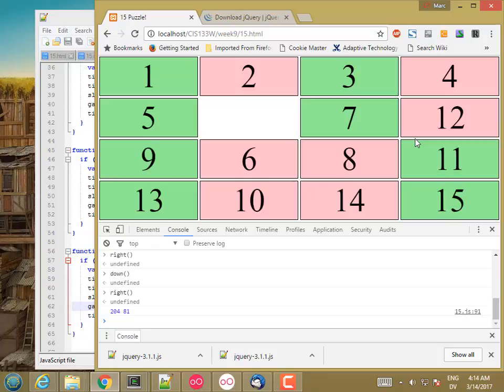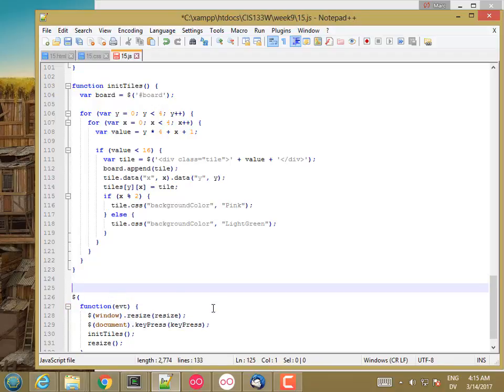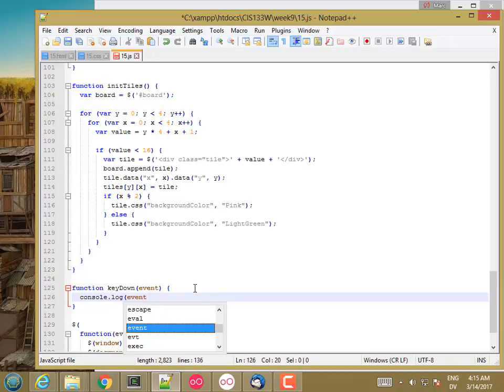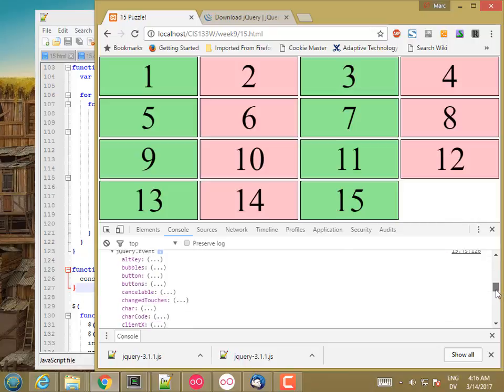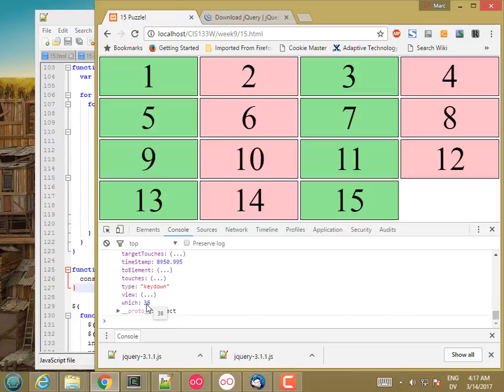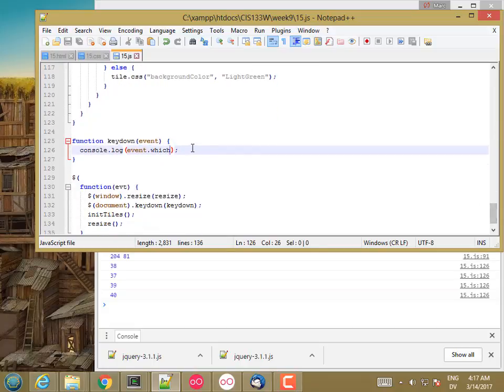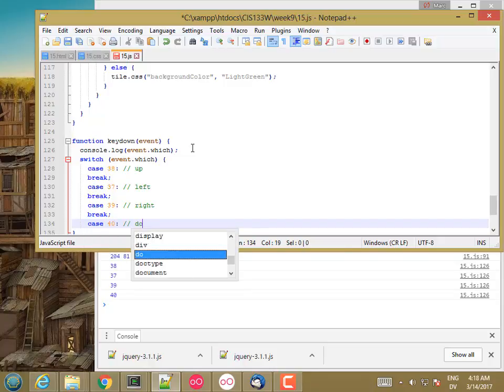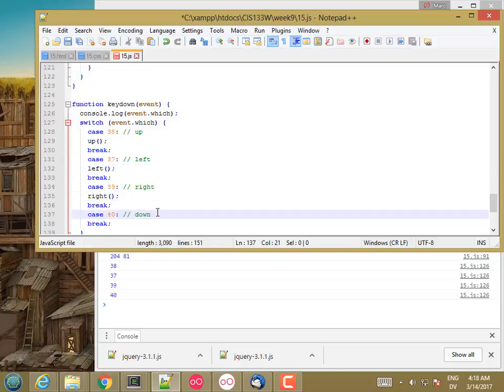133W 15PuzzleKeyboard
CIS 133W 15 Puzzle Keyboard - Hooking up the keyboard to the tile sliding functions.